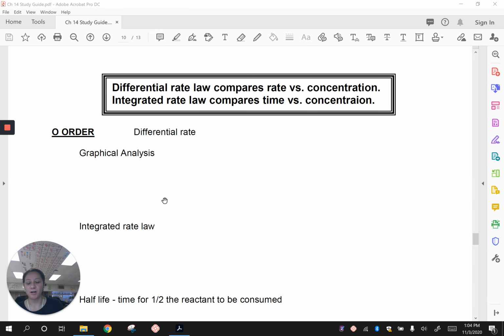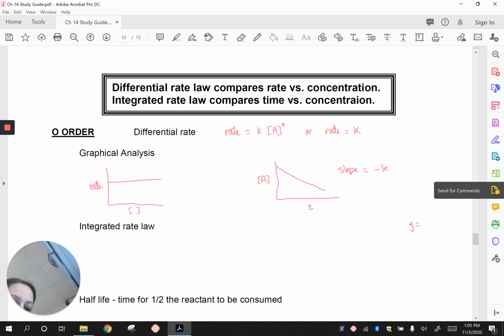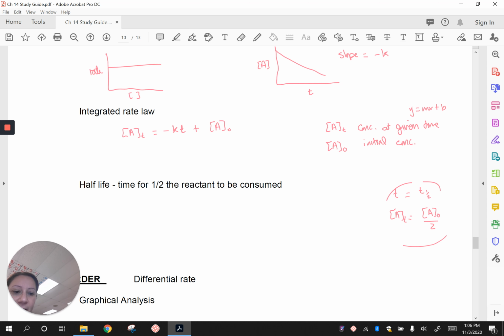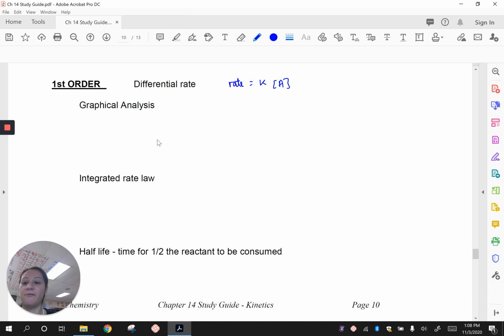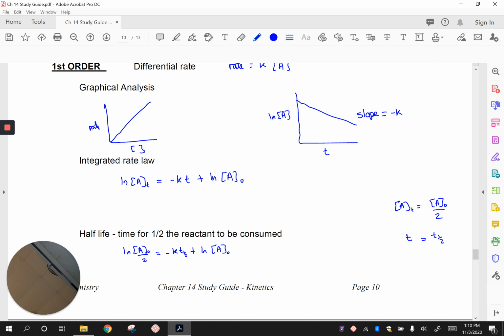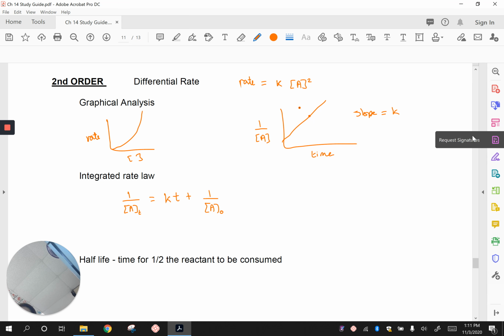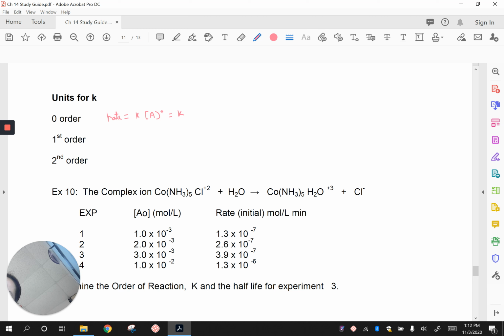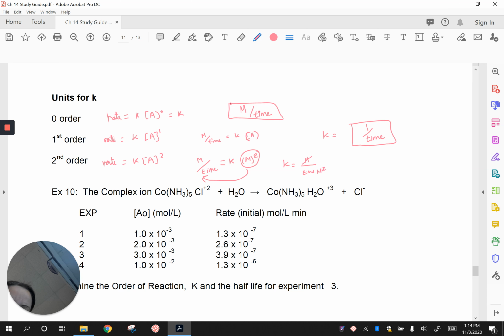AP Chem Ch 14 - Summary of Reaction Orders - Part 6 of 8